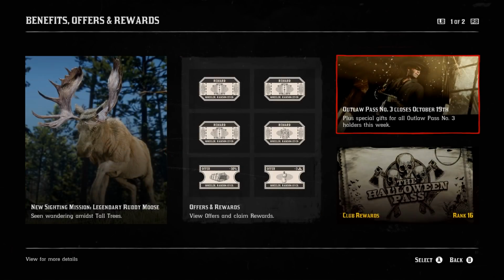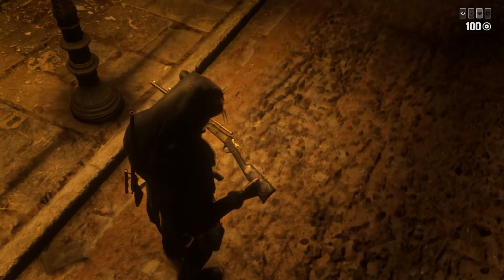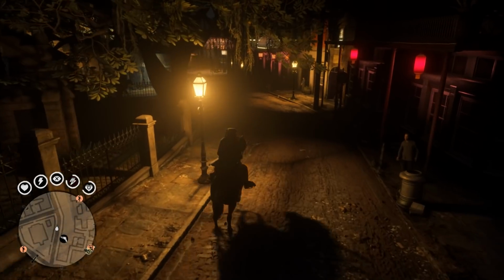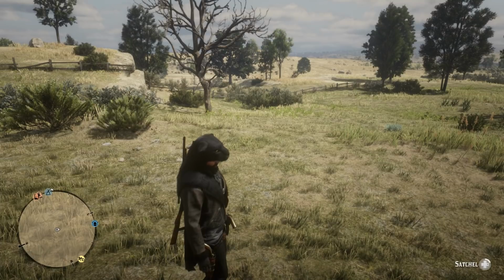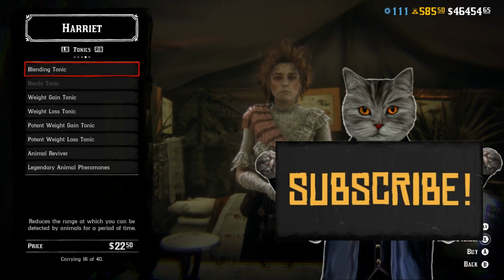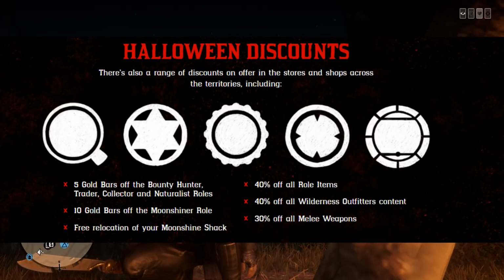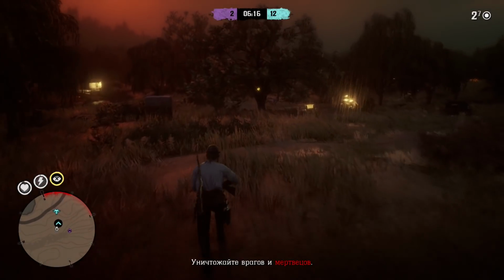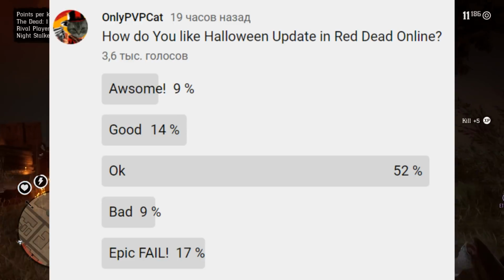Players are NOT Happy with the Halloween Update in red dead online!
We finally have Halloween Update in red dead online, with Halloween outlaw pass and a new PVP event, but players are not happy about it. So what went wrong with rdr2 online Halloween update in 2020? Let's find out! Also there are new legendary panthers, discounts and Halloween masks (old).